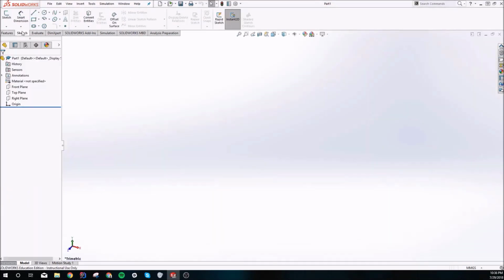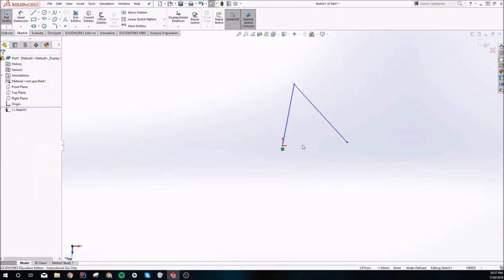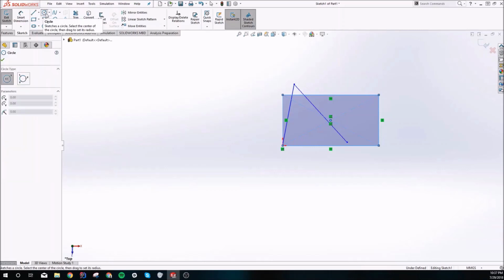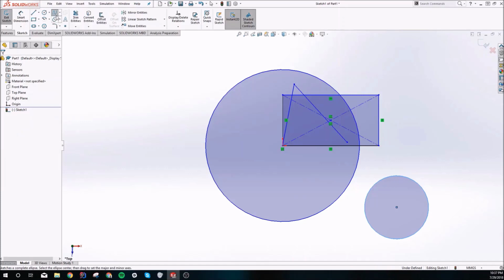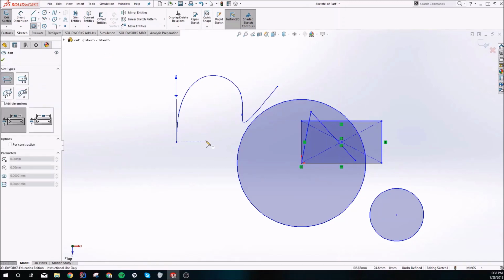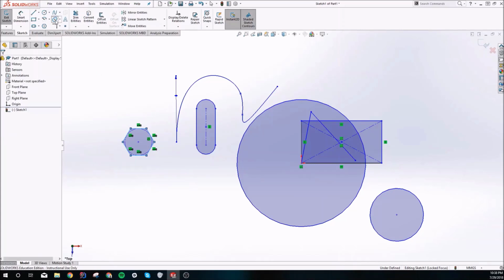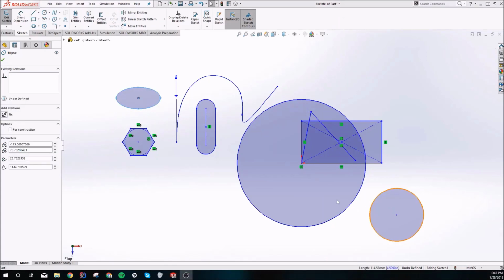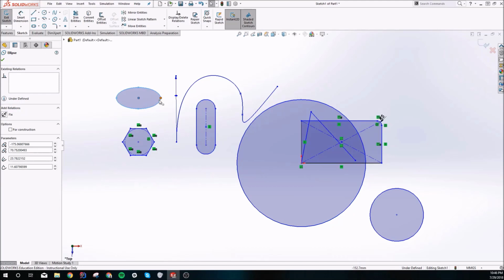SolidWorks Basic Shapes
This video showcases how to create basic sketch geometry and shapes.